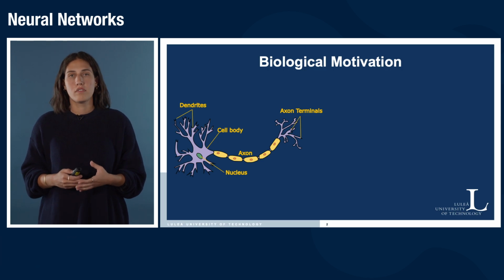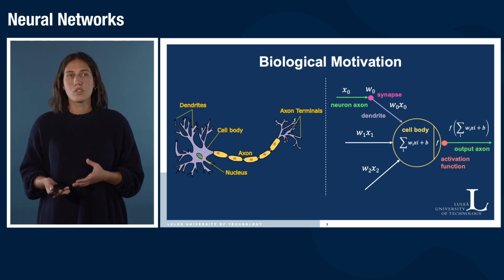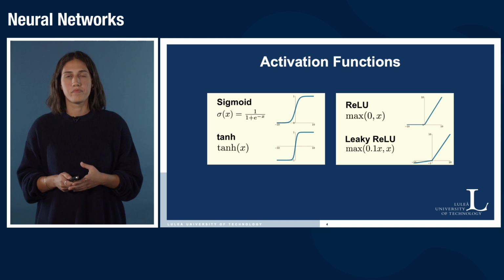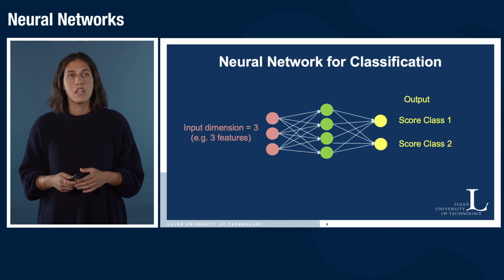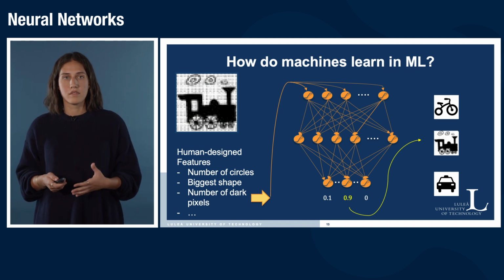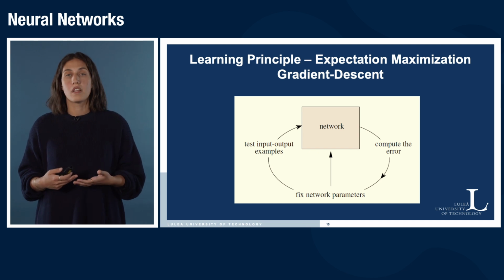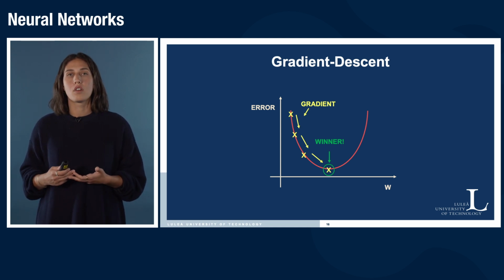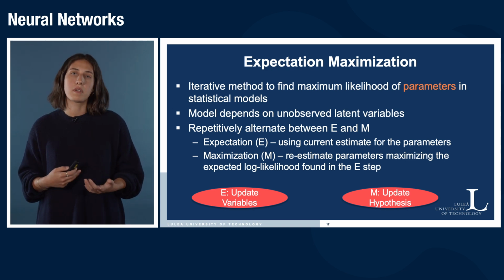3.8.1 MachineLearning 6 1 Neural Networks